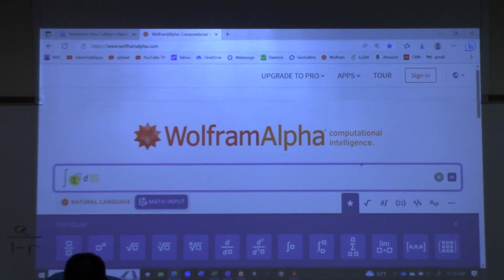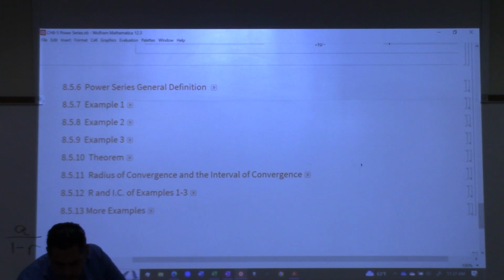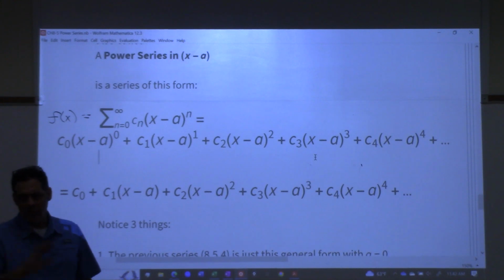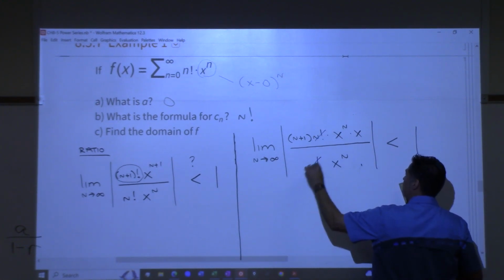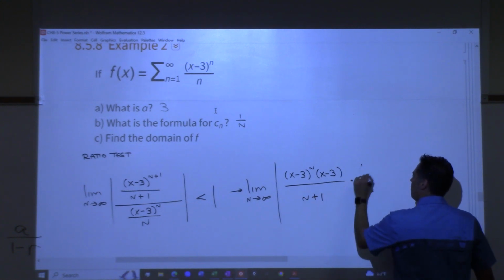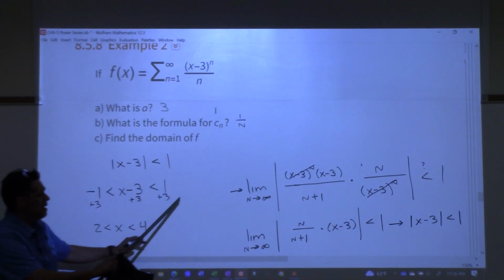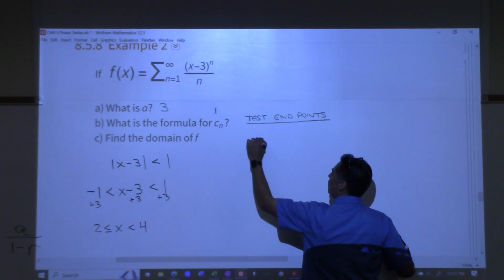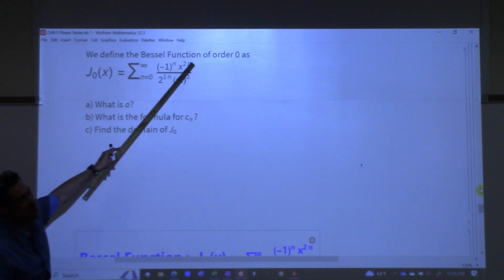2414 4/24 part2